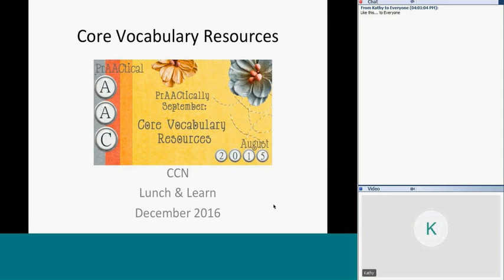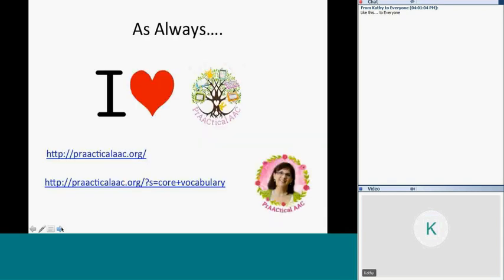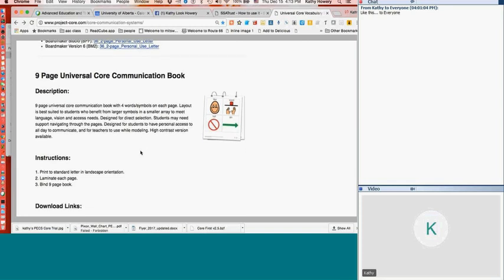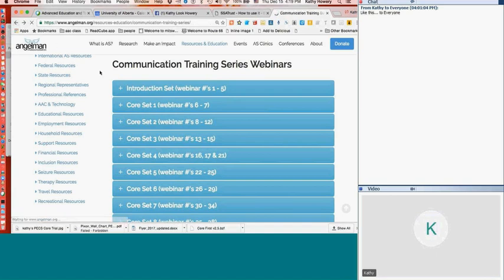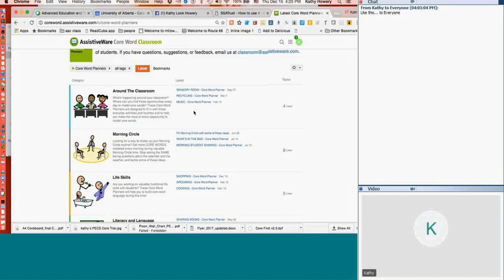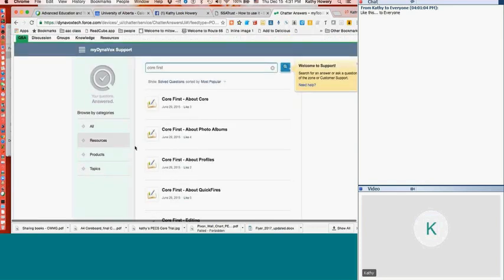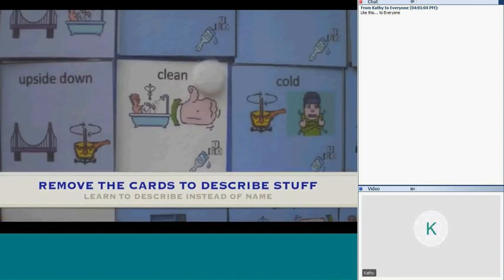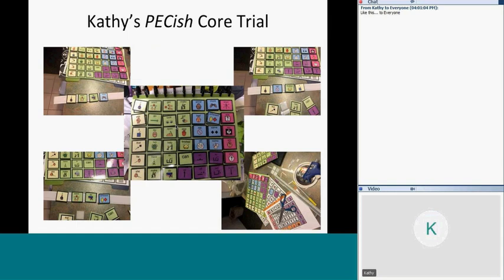Webinar: Core Vocabulary Resources with Kathy Howery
Core vocabulary contains all parts of speech- nouns, pronouns, verbs, adjectives, adverbs, prepositions, conjunctions, and interjections and serves as a great medium for teaching language.

Did you know? 85% of what we say is communicated with only 200 basic words. We call these our “core” words. Core is consistent across place, topic, and cognitive ability.